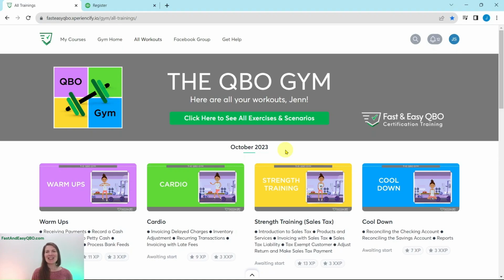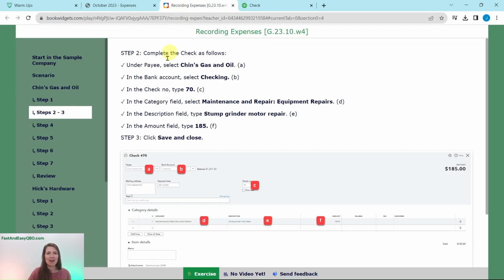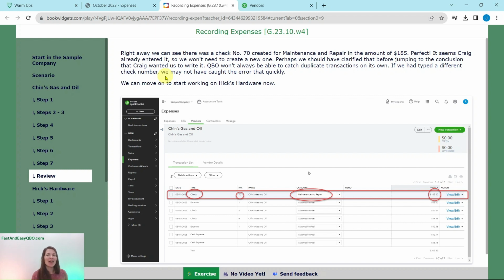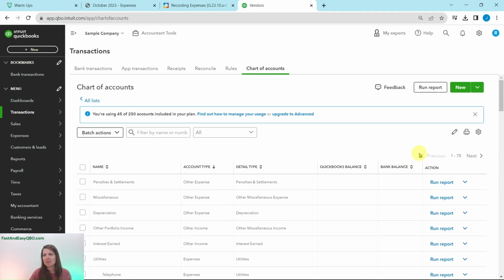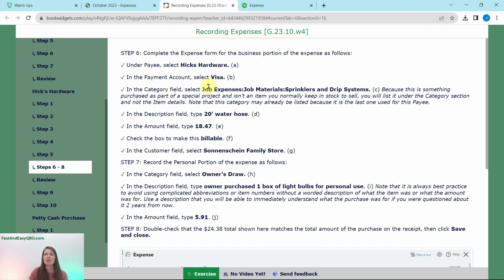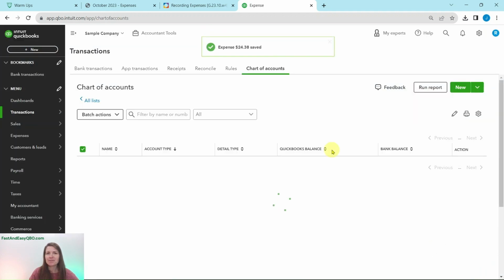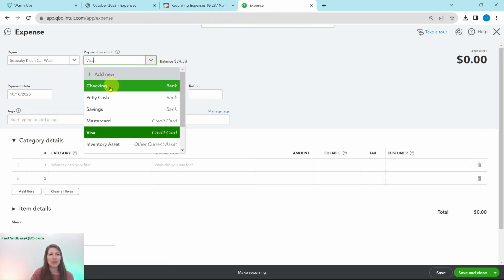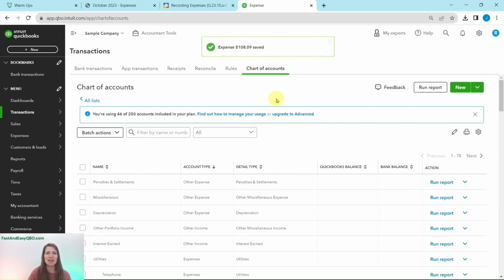Let's Practice QBO - Recording Expenses